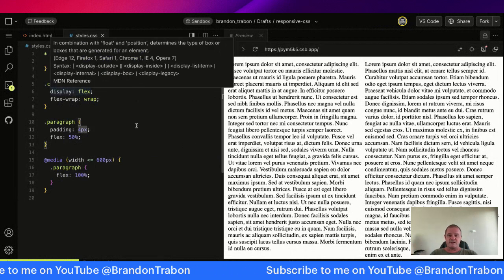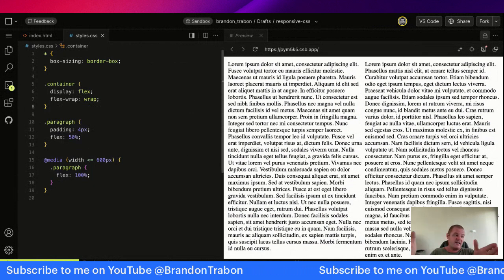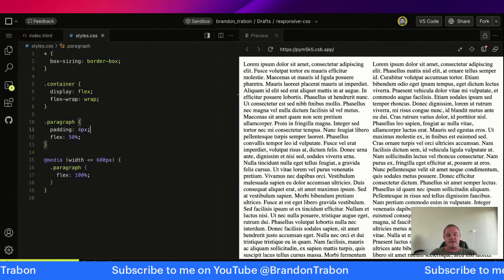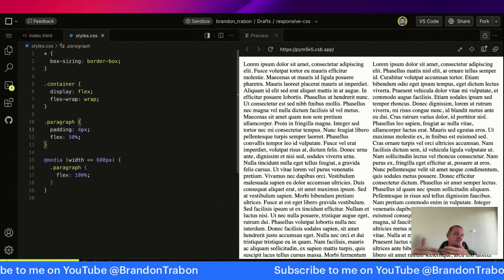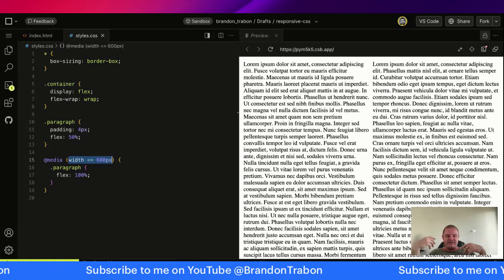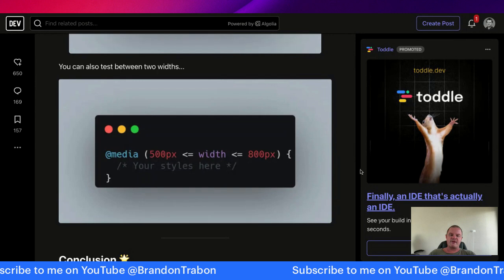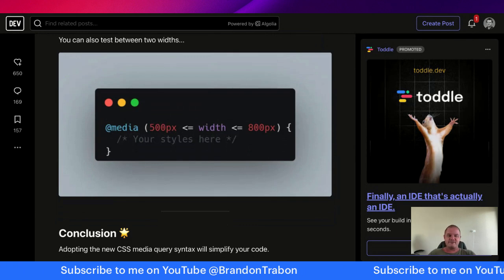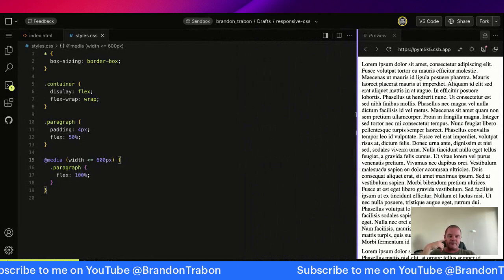CSS Responsive Design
Here is the flex box responsive design portion of my live stream from September 25th.